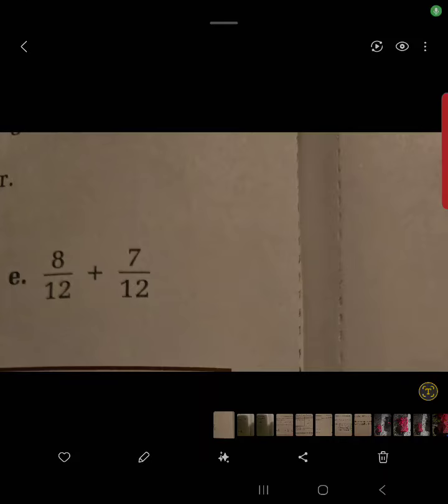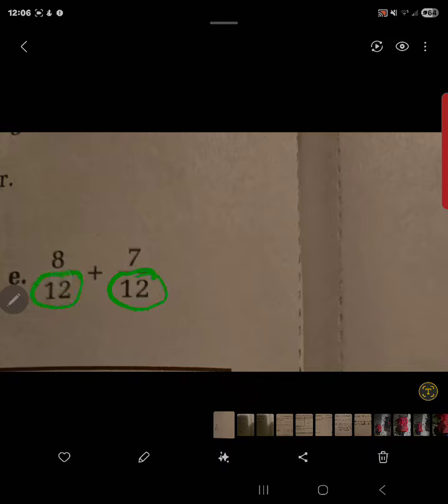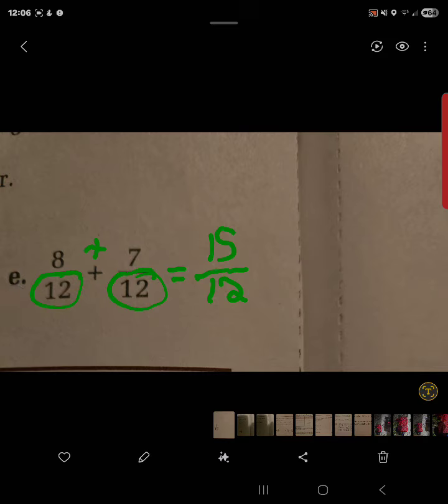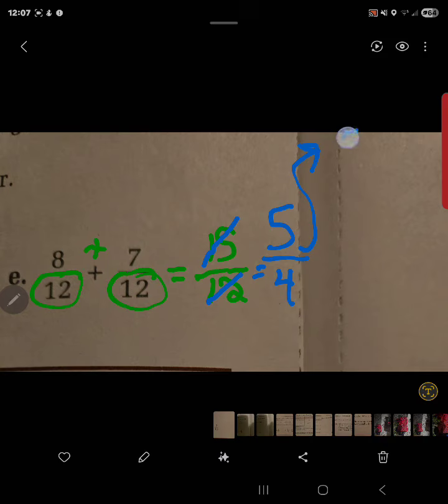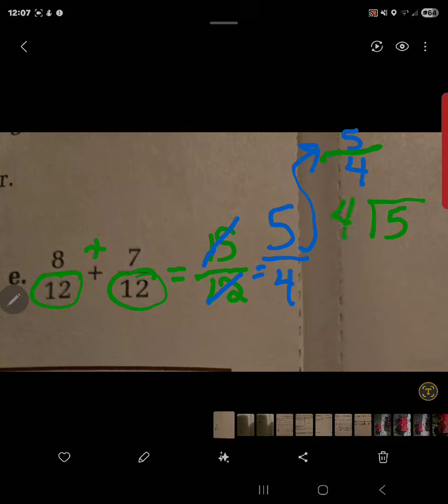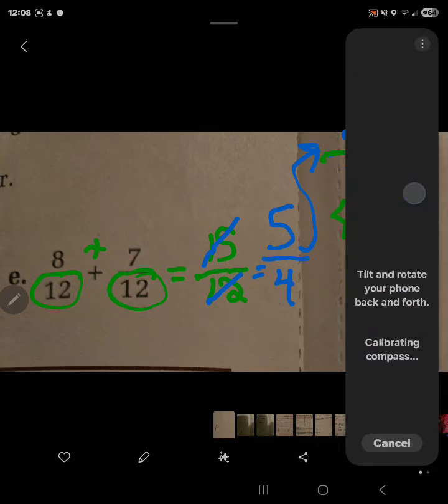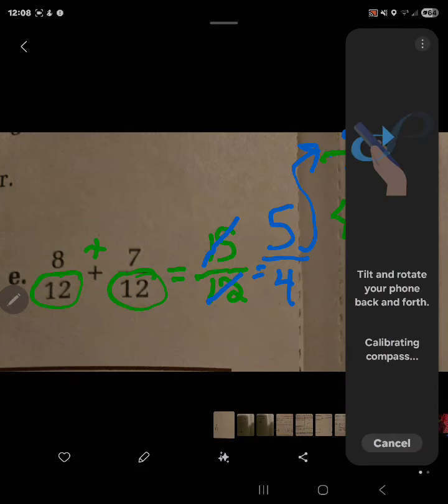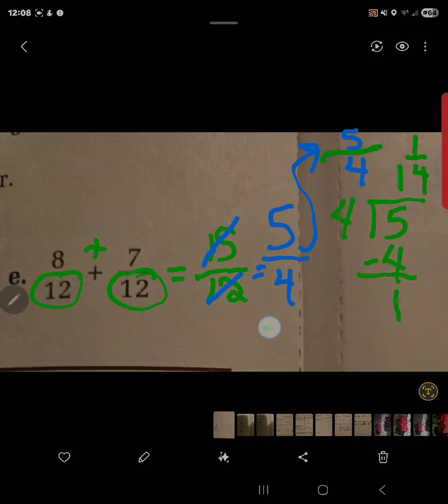Lesson 53 - Part 5